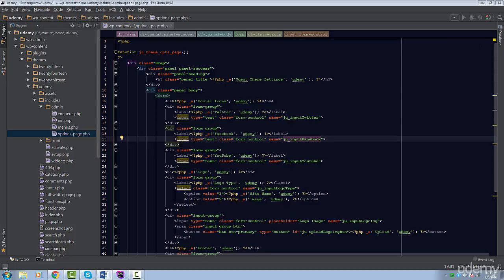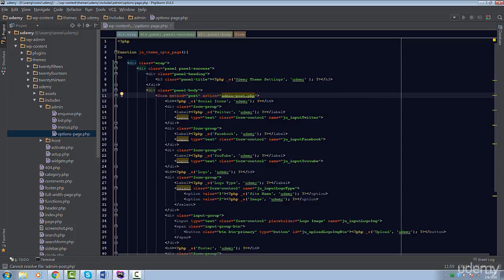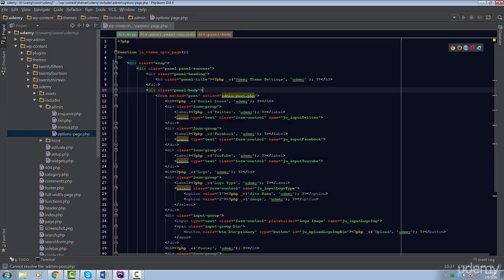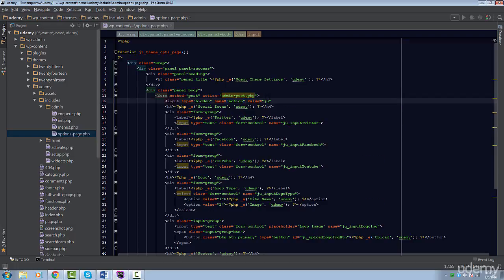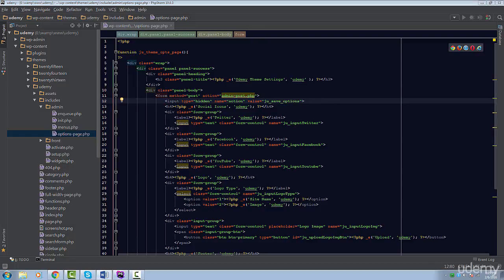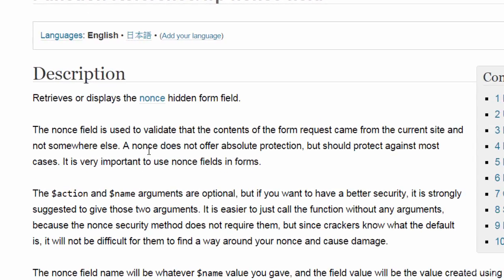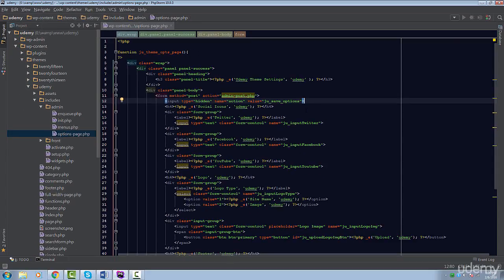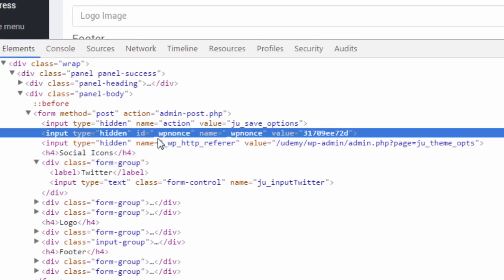Free wordpress courses Let's explore the templates ( part 5)